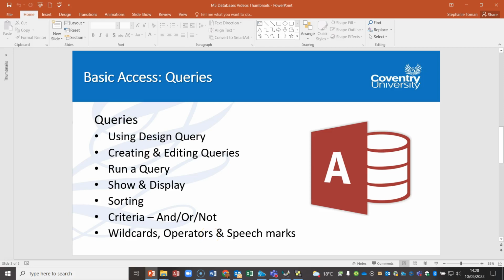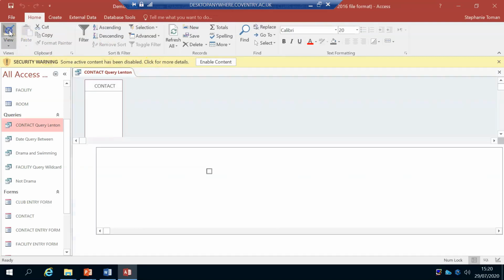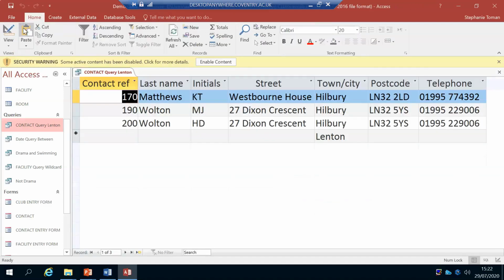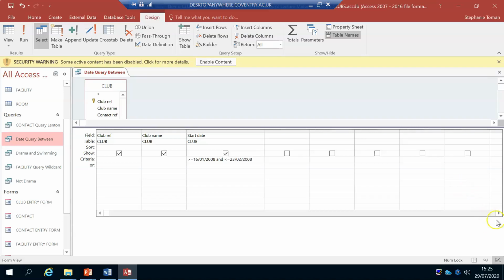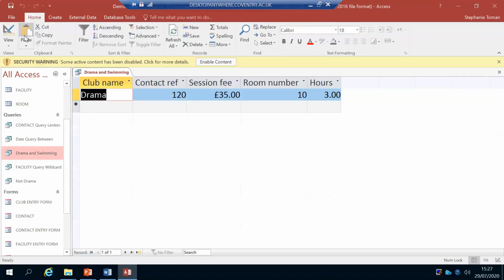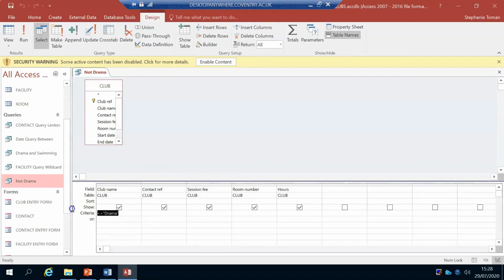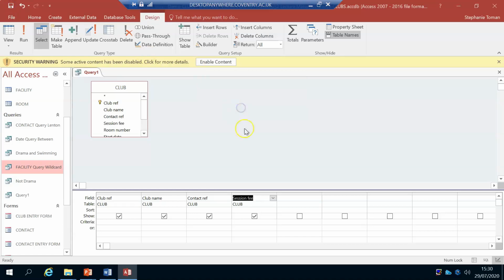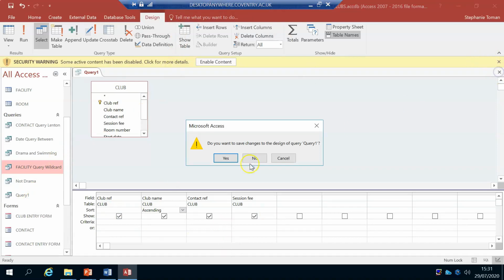M5 Access Queries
Queries are a way of extracting specific data from large databased based on criteria. These queries can be ran, saved and modified at any time.
This covers the Query Design object, the grid features and the operators used to input criteria.
A Query Wizard will not allow criteria to be included as ]art of the process so it is limiting.